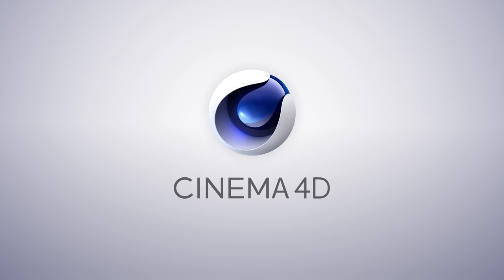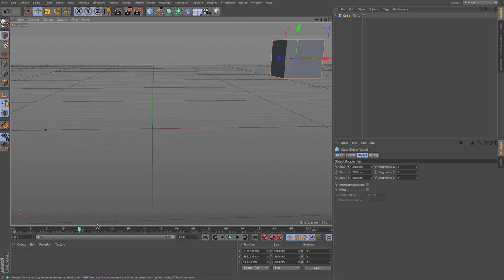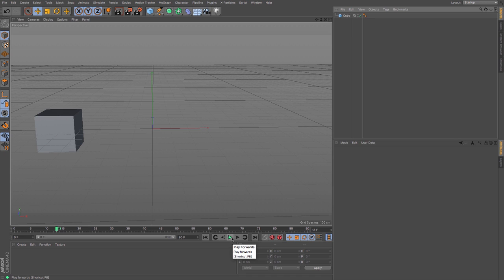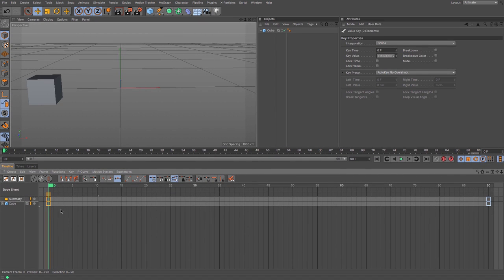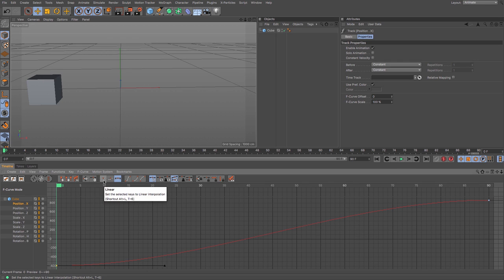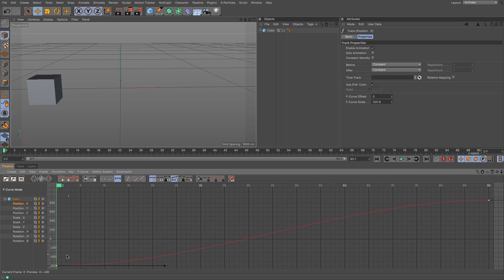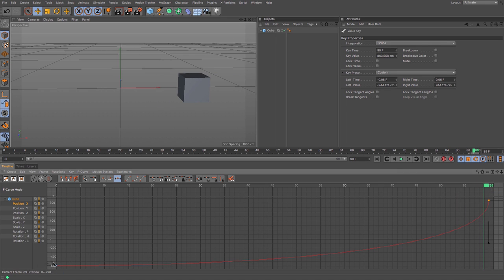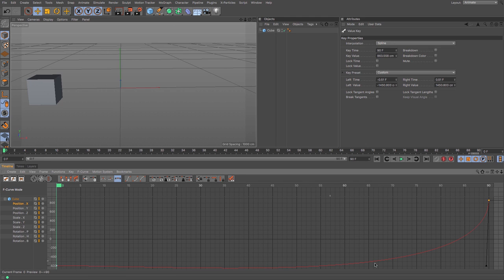Cinema 4D Tutorial - How to Adjust Keyframe Interpolation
In this tutorial, you'll learn how to adjust keyframe interpolation in Cinema 4D - i.e. how to control what happens to an object's animation between the keyframes. By default, Cinema 4D applies ease-in and ease-out to the motion of objects, meaning that they will speed up at the start and then slow down at the end. You can change this by adjusting an F-Curve (Function-Curve).
First, you'll have a quick run-through of how to record keyframes in Cinema 4D. Then you'll access the F-Curve, which controls the animation between the keyframes.
You'll adjust the F-Curve to radically alter away from the default ease-in and ease-out, such as to get an object to move at constant speed.